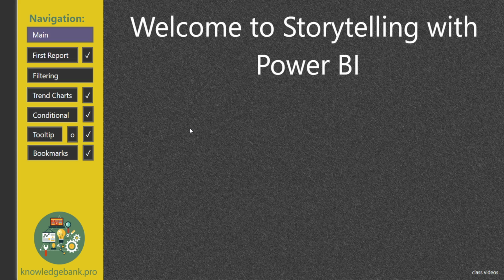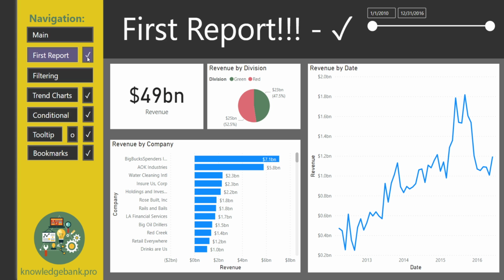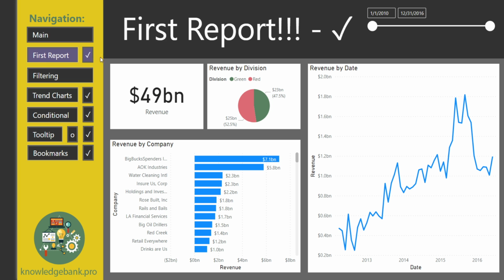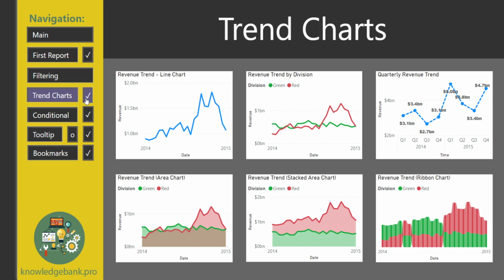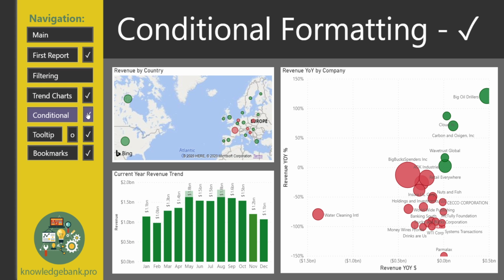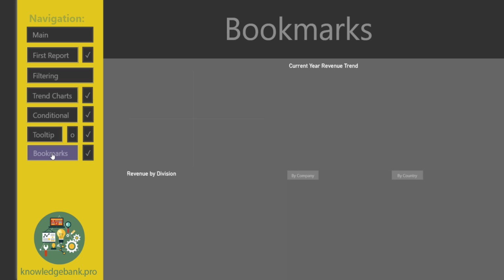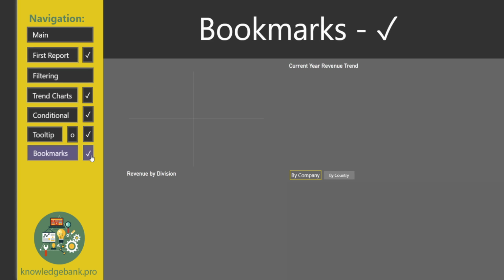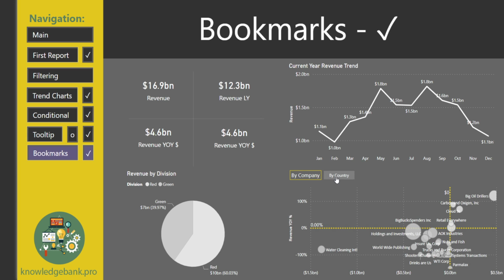Overview of our Storytelling with PowerBI class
Who is this class for, what does it cover and how to take it.